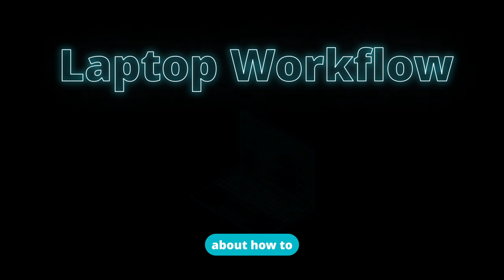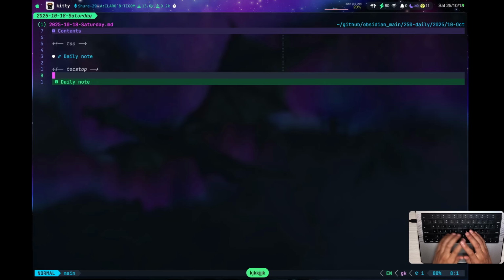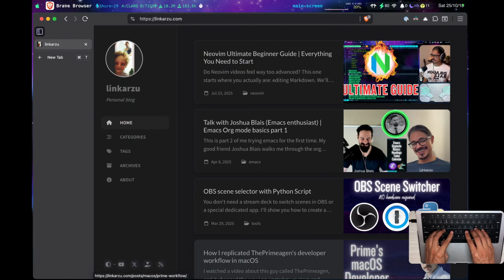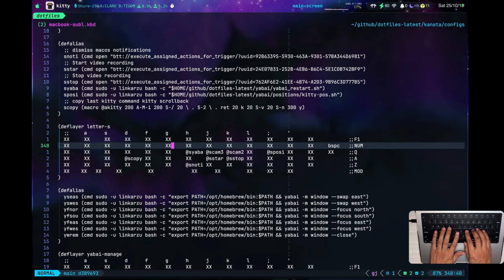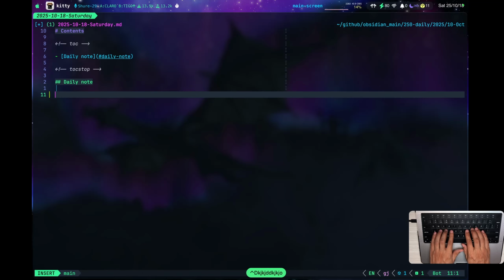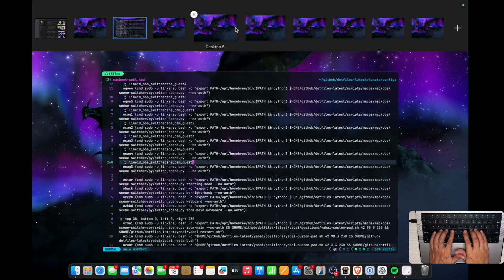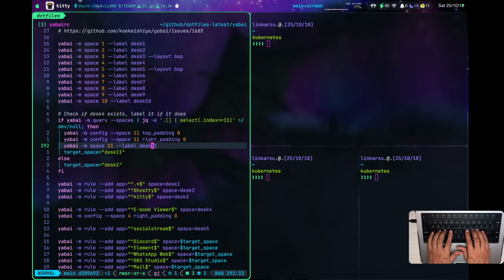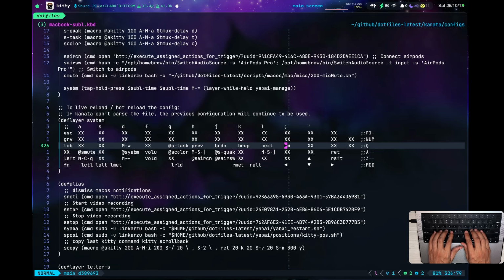This Laptop Setup Changed How I Work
I keep telling you that I'm as effective on my laptop and when sitting on my desk, but you have never seen that in practice. So in this video I'll show you my laptop workflow using the laptop built-in keyboard and no external monitor. It's the exact same workflow when using my external keyboard, which is a glove80

00:00 - Intro
01:03 - Let's play some music
01:50 - What are we covering today?
02:54 - Built-in keyboard and keymaps configuration
07:48 - Kanata playlist (video)
09:08 - So where is cmd and ctrl?
13:21 - the homerow mods delay
14:50 - Switch between terminal sessions, kitty sessions video
16:32 - My window manager workflow, why yabai and not aerospace
18:08 - My yabai configuration file
19:07 - How I move sensitive apps to my 2nd monitor
20:47 - Tiles are a waste of time, worklow video tony and misc
22:03 - Switching between 2 instances of the same app
23:13 - But link, my brain is not capable enough of remembering a couple keymaps
24:34 - What is SketchyBar and is it useful? Watch my videos about it
25:09 - Main and backup ISP status and bandwidth used
27:41 - Go and listen to the bass and drums in this song